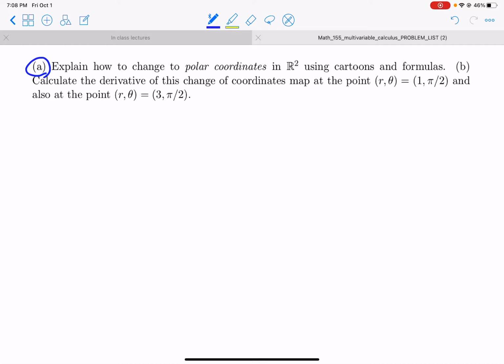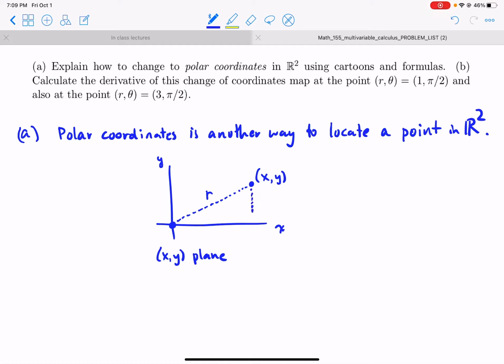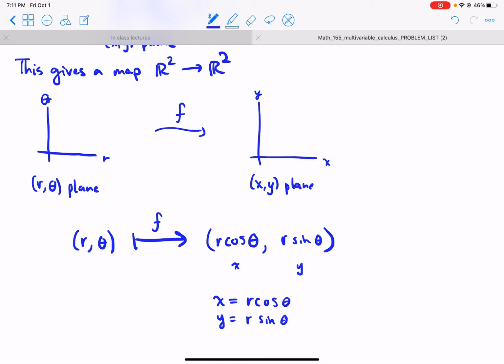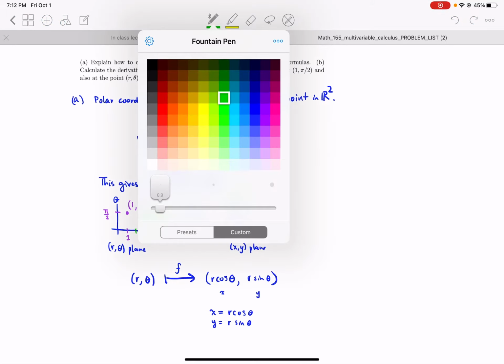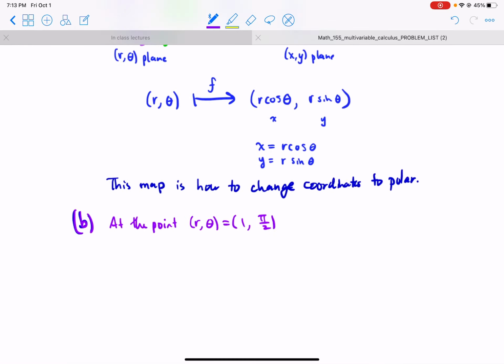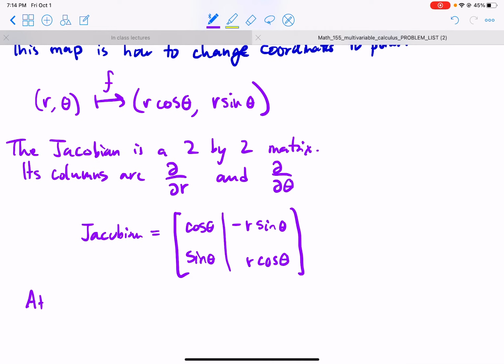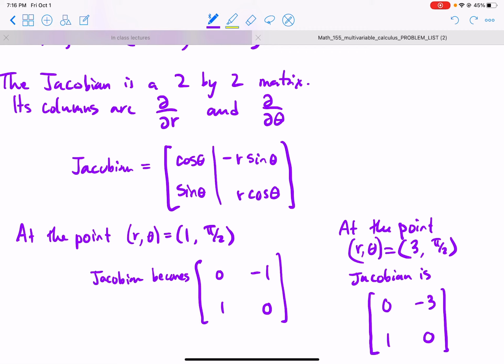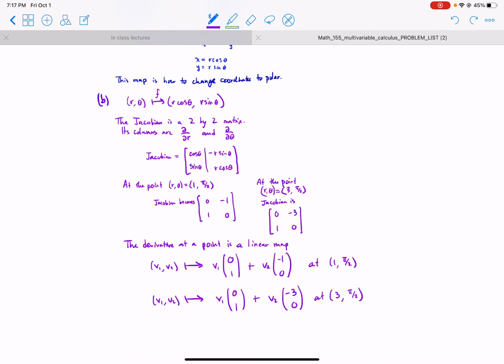Problem 25. Polar coordinates